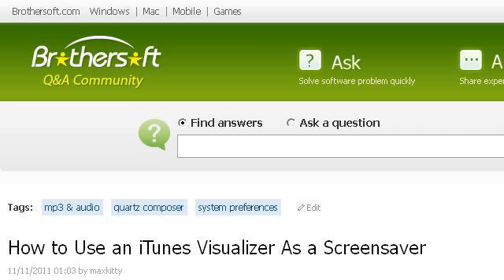How-To Use Itunes 9 Visualizer As A Screensaver